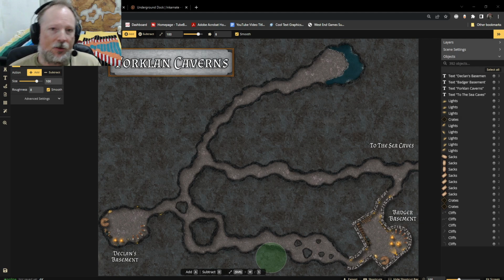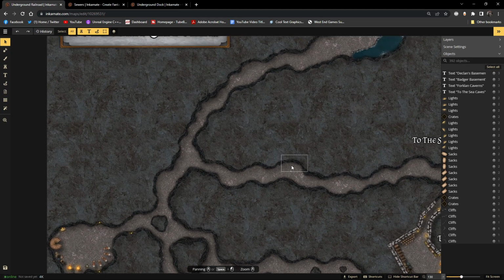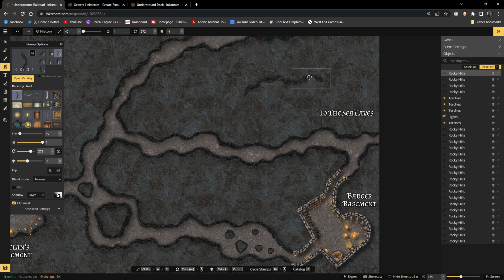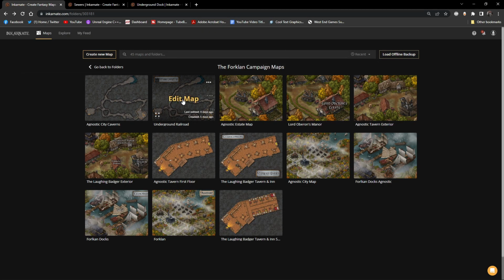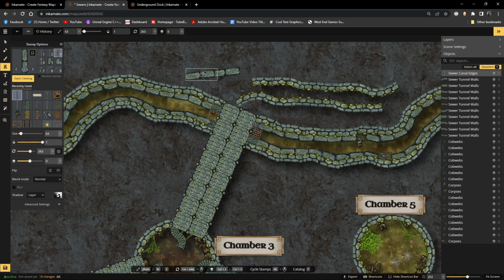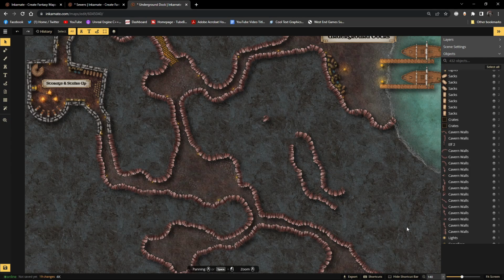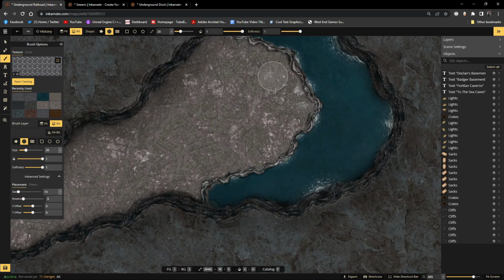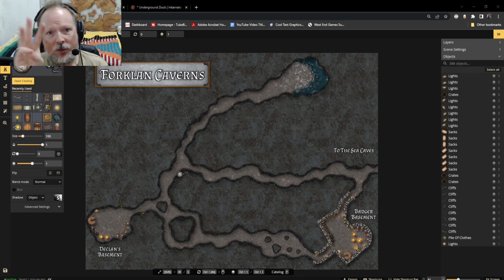Three Easy Ways To Make Dungeons & Caverns - Inkarnate Mapmaking Tutorial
Welcome back to the latest Inkarnate mapmaking tutorial video and today we're talking three easy ways to make dungeons and caverns for your tabletop campaign. Cavern walls can be tricky, but once you know a couple of tricks you can quickly and easily get your asset packs working smarter, not harder, and build caverns & dungeons quickly within Inkarnate.

All of my maps are available to our Patreons at the Game Master tier, along with a copy of our sourcebook and the first module in the adventure paths of the world of @TheWeaveandTheVoid .

You can also drop SuperThanks on uploads, or SuperChats during premieres and livestreams!